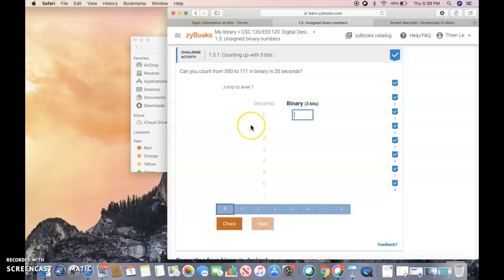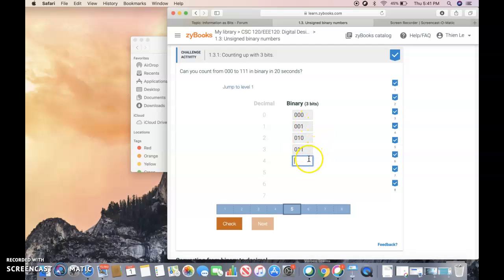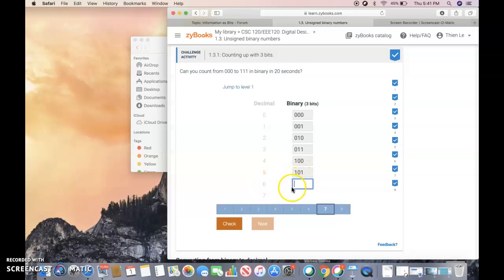Solution video for challenge activity 1.3.1 Counting up